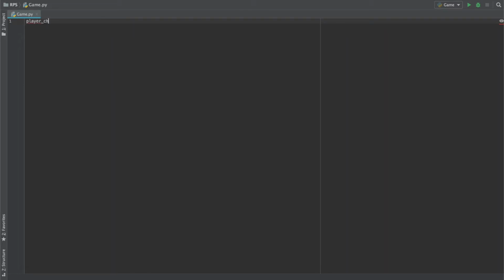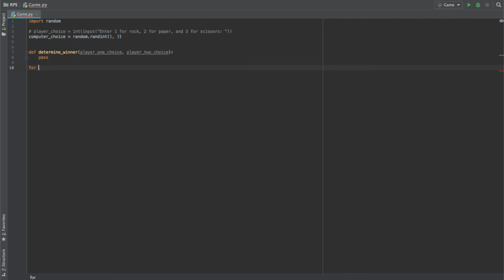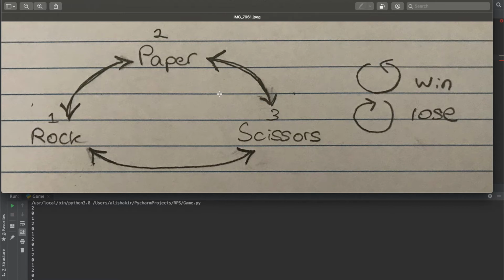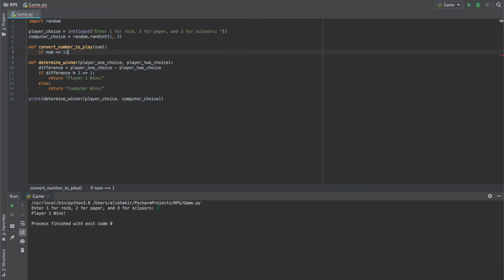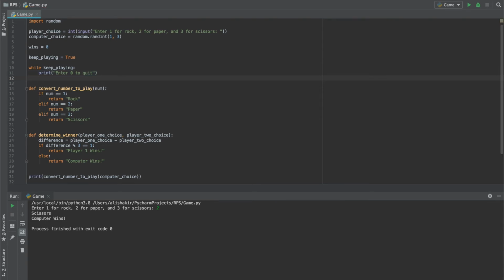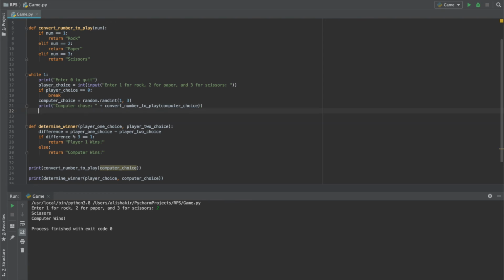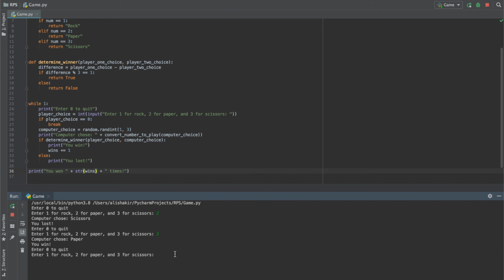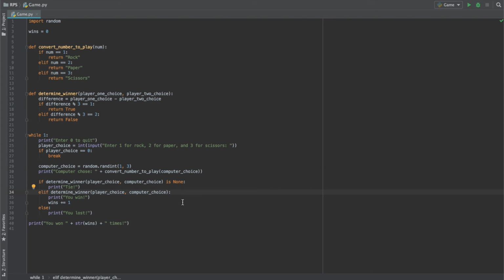Python Video Series -- Making Rock Paper Scissors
This video is a quick overview of how to program rock, paper, scissors in Python.